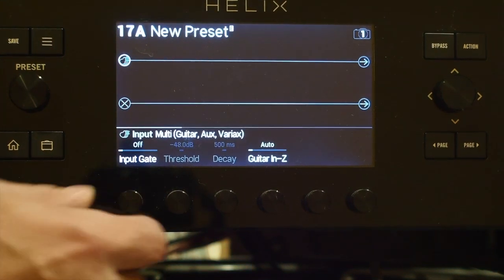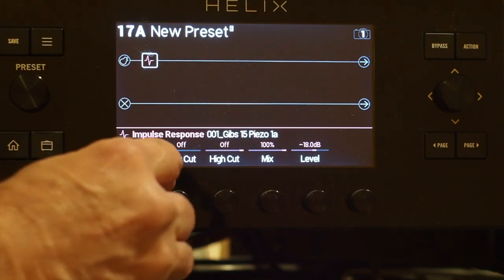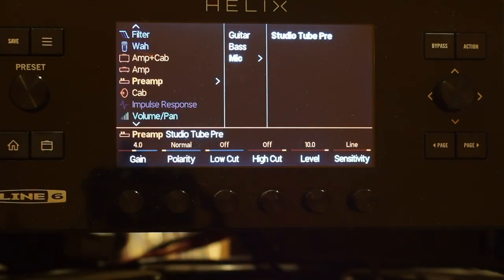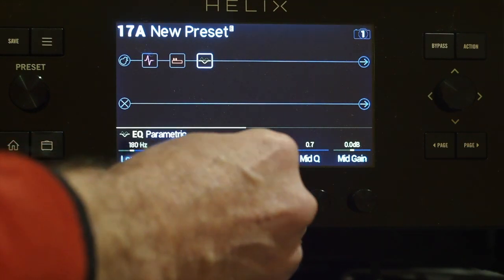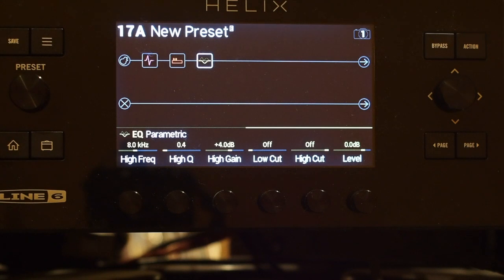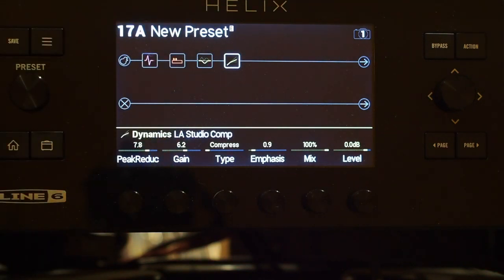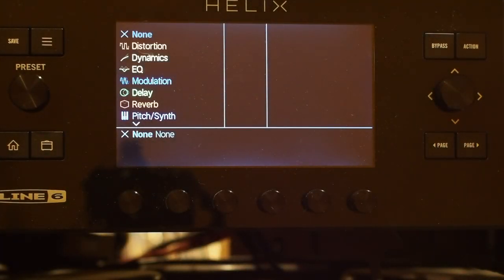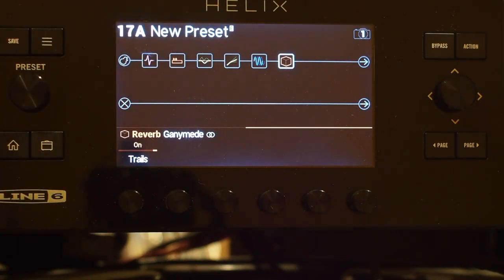Line 6 Helix with Acoustic Guitar: HOW TO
Yes, you can buy my presets if you want to, but the real basic secrets of how I get them started are all here in this video if you want to do your own. Less than 10 minutes and you will know what you need to get started.

This setup, by the way, is designed to work well with acoustic guitars with under-saddle pickups. Other kinds of acoustic pickups may require deviations from my suggested settings.